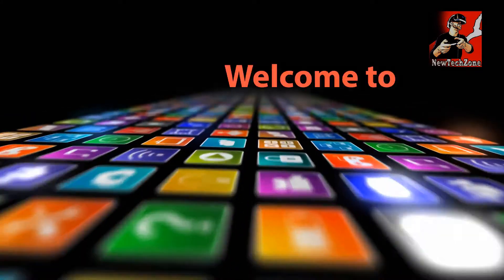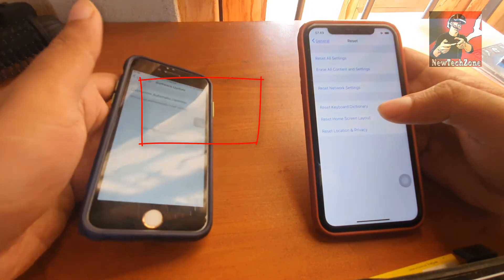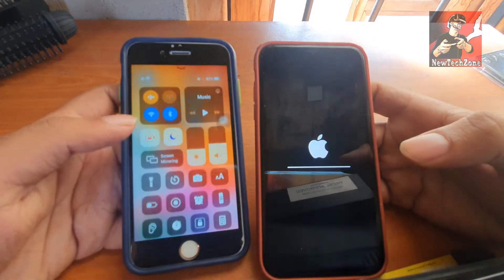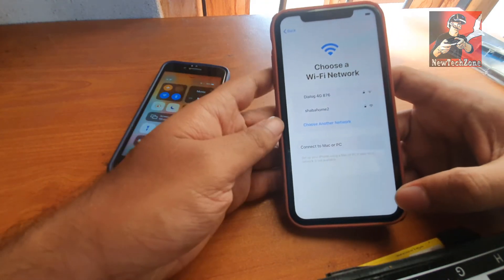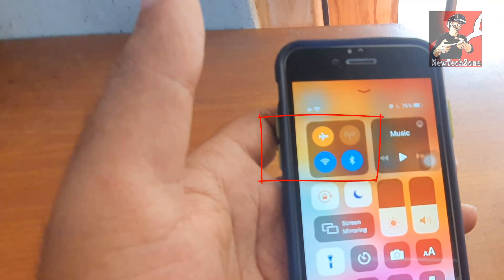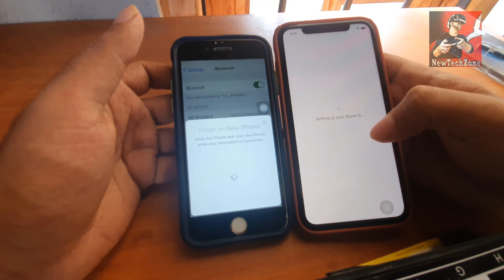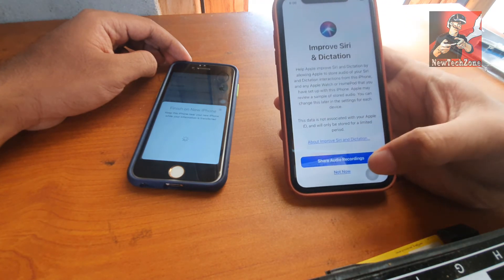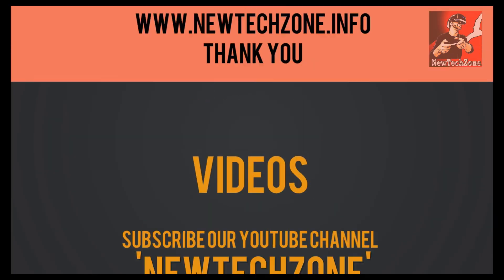How to Transfer All the Documents Between Two iPhone Directly without iTunes or iCloud in iOS 14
In this video guide, We have shown you how to transfer all the documents such as Photos, Videos, Files, Apps, Text Messages, and even your safari browser histories directly from one iPhone to another iPhone in iOS 14. In this method you no need to back up your files in iTunes or iCloud or PC or Mac or any other drive/storage and simply you can transfer everything directly between iPhones. It will help if you want to change your old iPhone to new iPhone or if you want to transfer all the documents to another iPhone/ iPad or if you don't have enough storage to backup all your files in iTunes/ iCloud tec.. iOS14 allows you to migrate everything from your old mobile to new mobile and we have shown you step by step guide how to do that.

How to Update iOS 14 Beta Version First Time to iPhone or iPad for Free.
Unable to install update- an error occurred installing iOS 14 Developer Beta? Watch here to find how to fix it

If you like our videos please don't forget to like, share, comment, subscribe, and click the BELL button of our youtube channel to get notified more IOS 14 updates, features, Tips, Tricks, and Hacks into your YouTube Home Page!